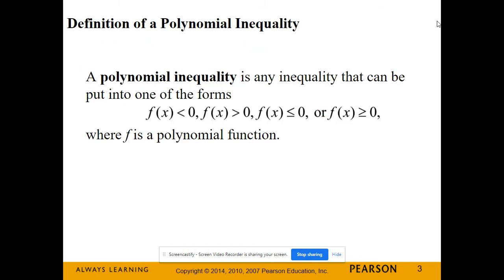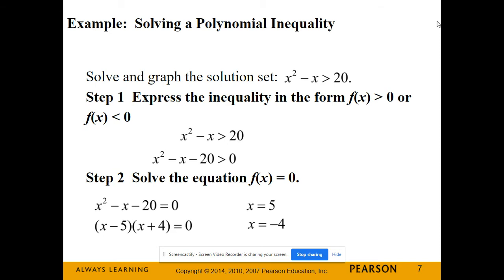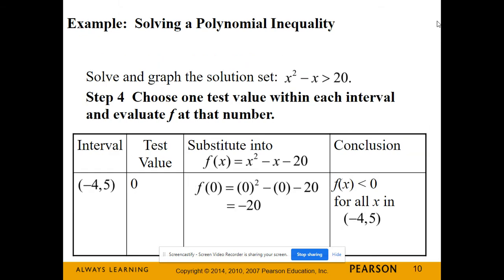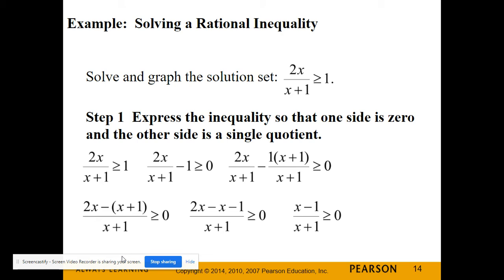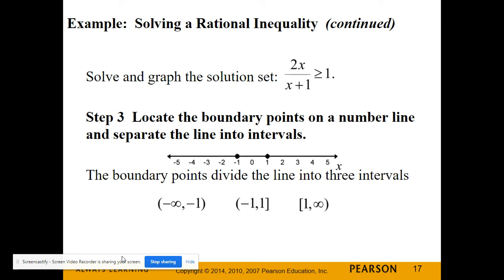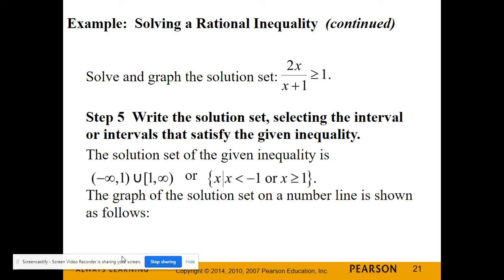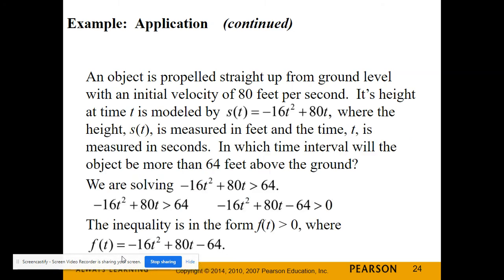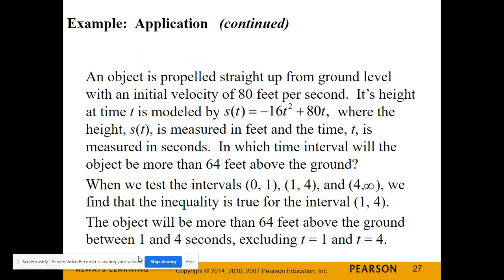Savini - Pre-Calc - 2.7 Notes